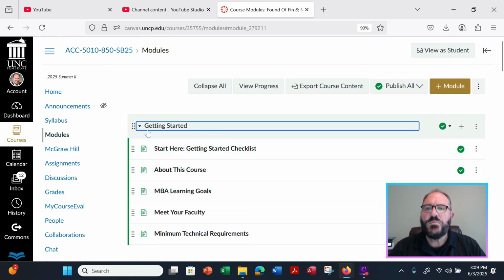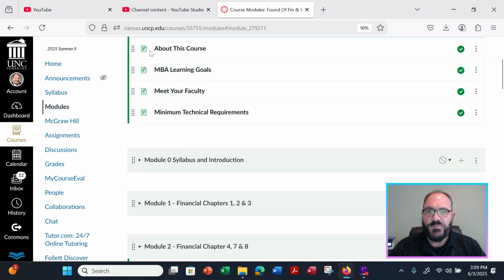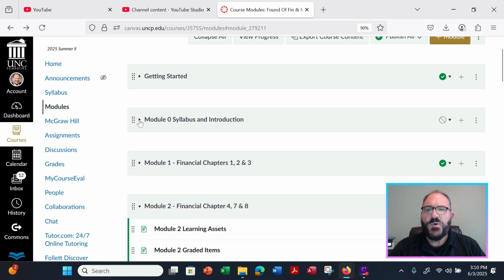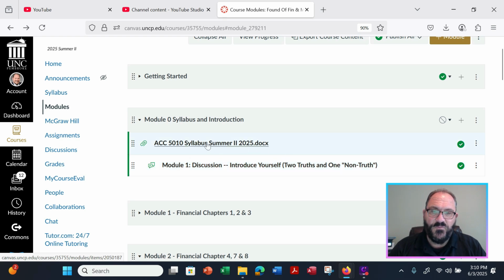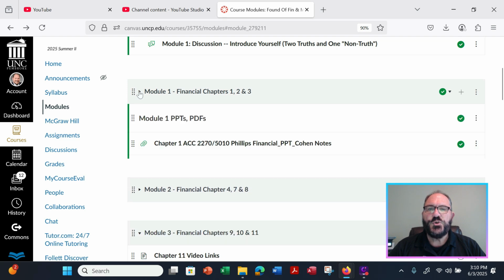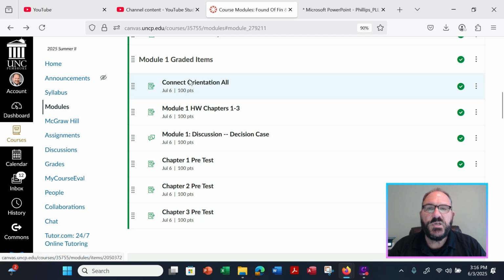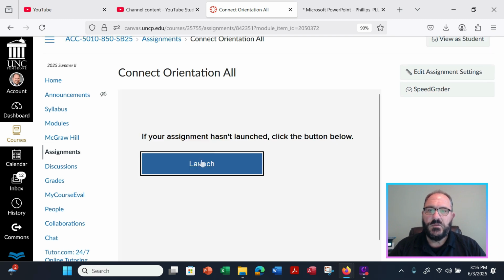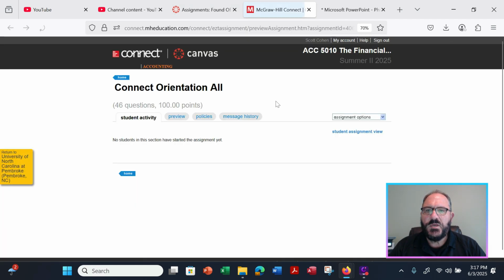ACC 5010 Summer II 2025 Orientation Part 3